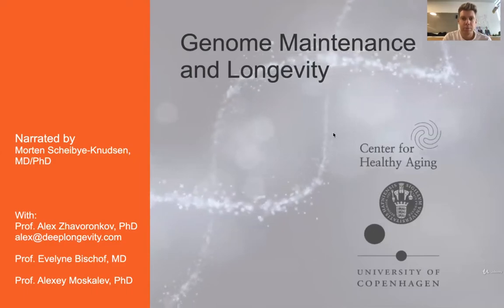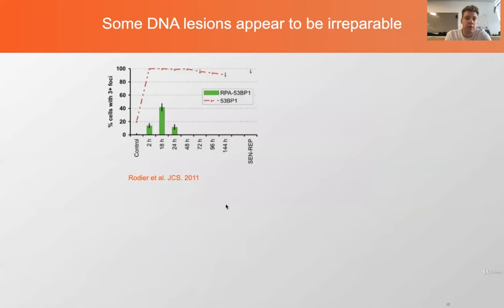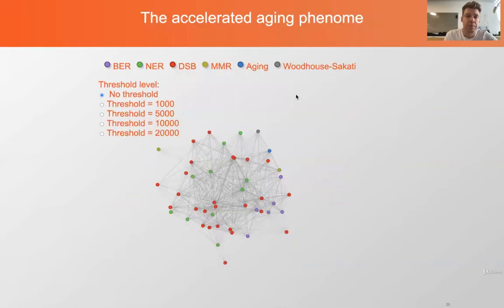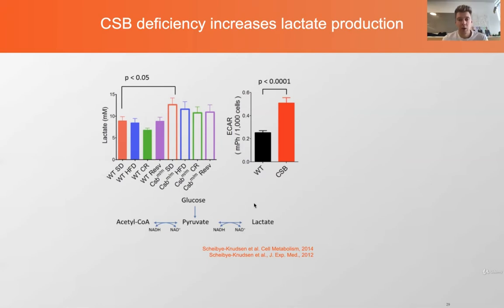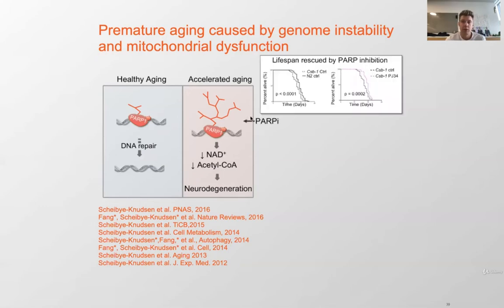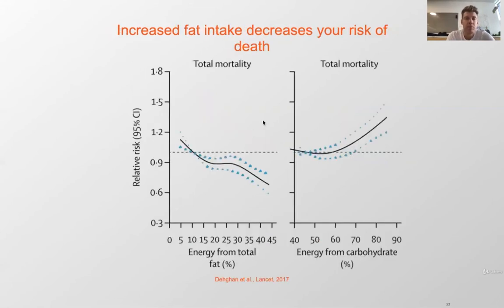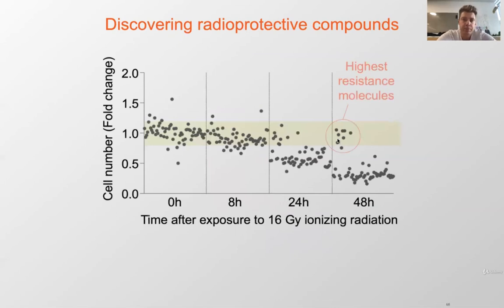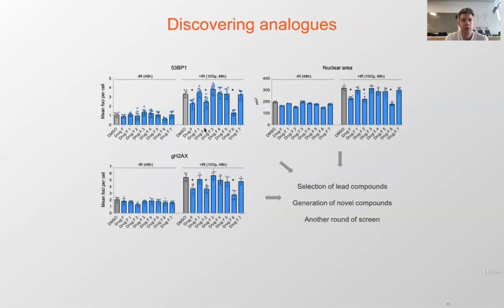Guest Lecture with Morten Scheibye Knudsen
The progress in longevity medicine is rapidly accelerating. Just as any other specialty, LM has its own specific vocabulary that is crucial in order to effectively communicate with fellow colleagues. This vocabulary is essential to stay updated and follow the revolution in aging research. Knowing terms such as “aging clocks”, senolytics, NAD+ boosters, rapalogs, cellular reprogramming, gene therapy is required to navigate the literature and understand modern anti-aging technologies. Therefore, before we take a deep dive into Longevity Medicine, some key definitions need to be introduced.